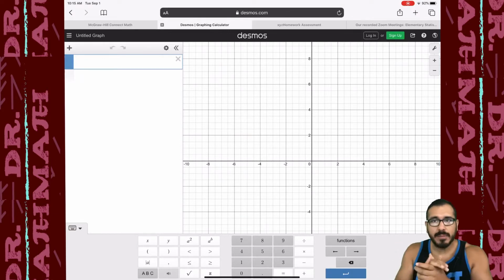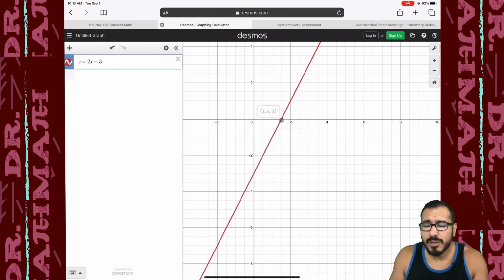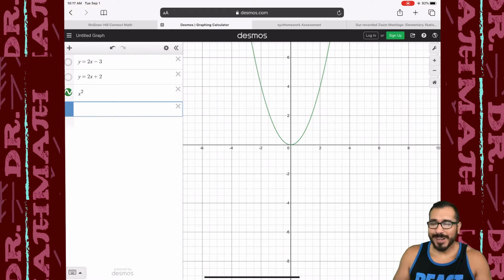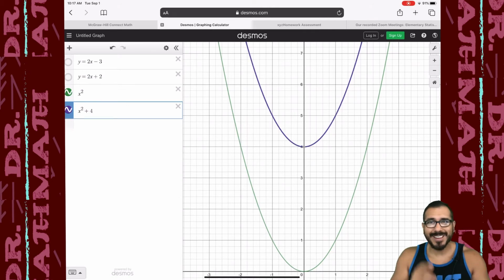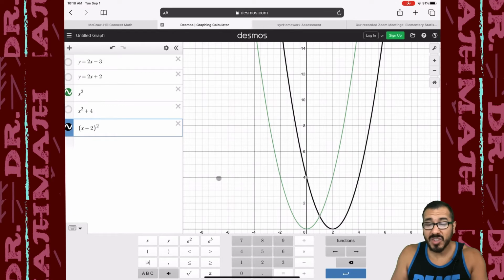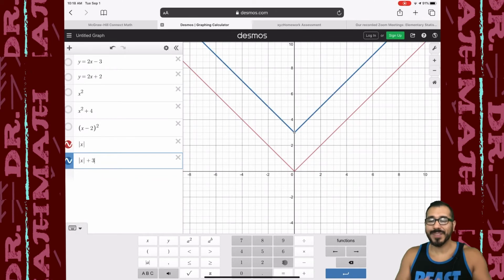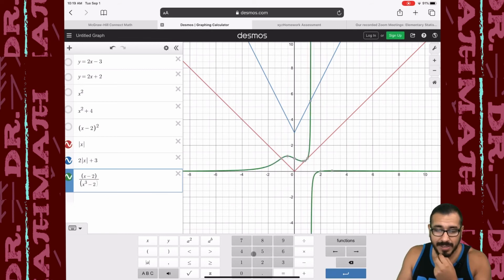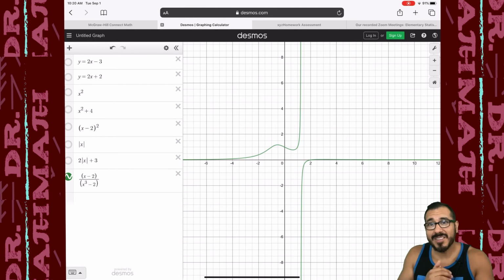How to use Desmos to graph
In this quick tip video we will look at how to use Desmos to graph and see how helpful it can be to utilize in your Math Class.